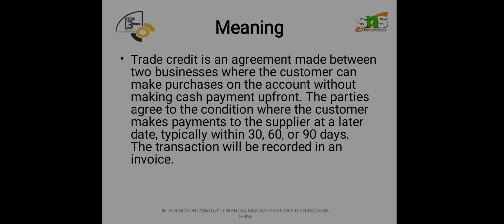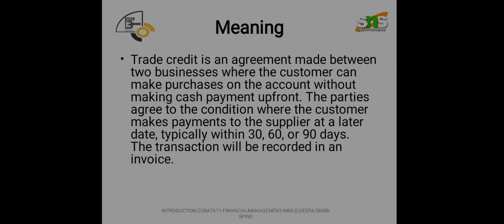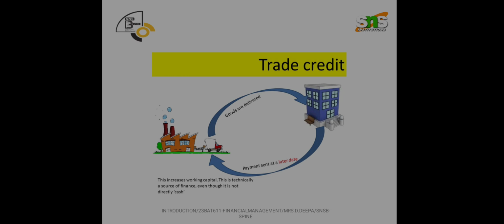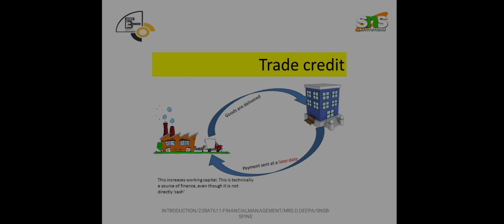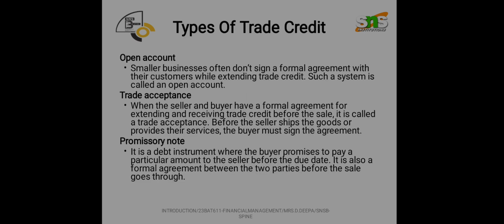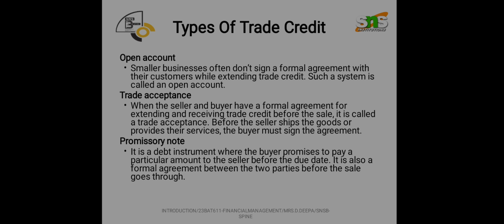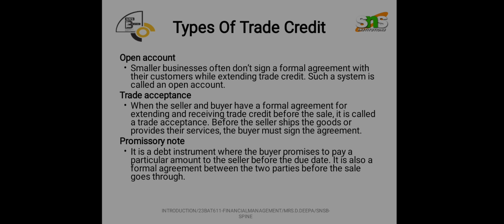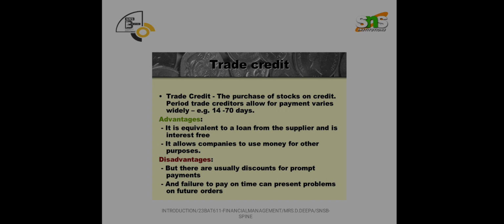Trade Credit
Trade credit is a business arrangement where suppliers allow customers to purchase goods or services on account, deferring payment to a later date. It serves as an essential short-term financing tool, helping businesses manage cash flow and maintain inventory without immediate cash outlay.